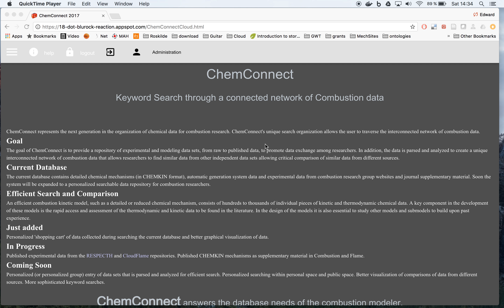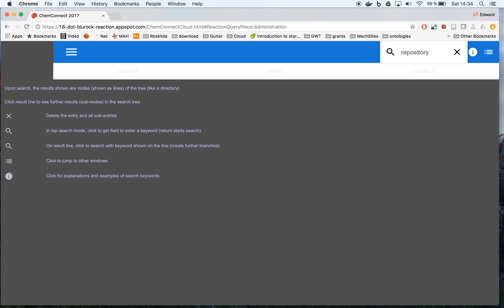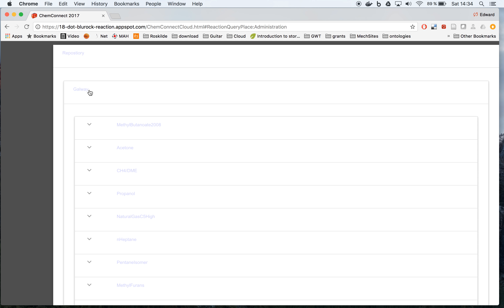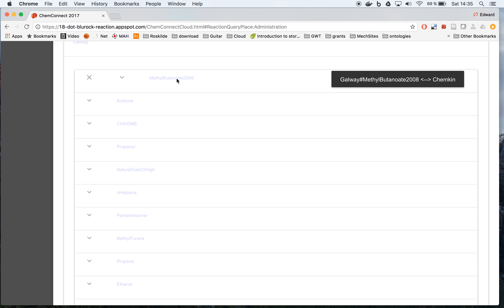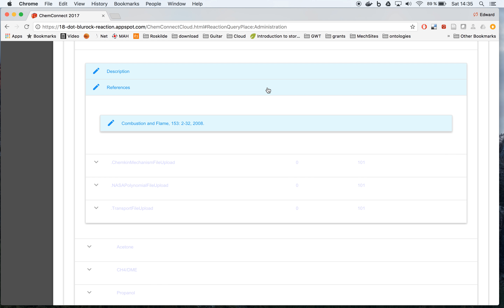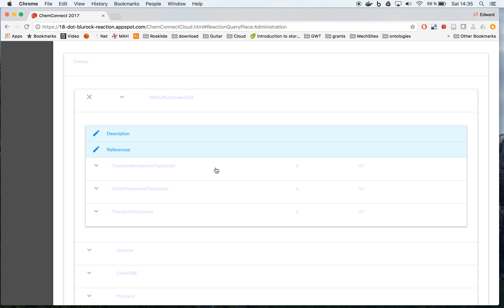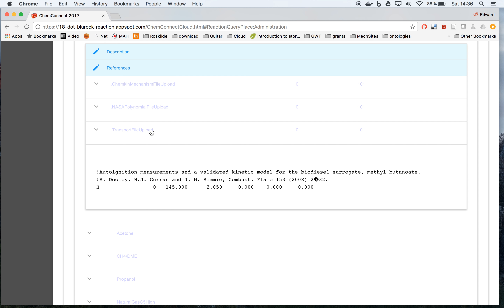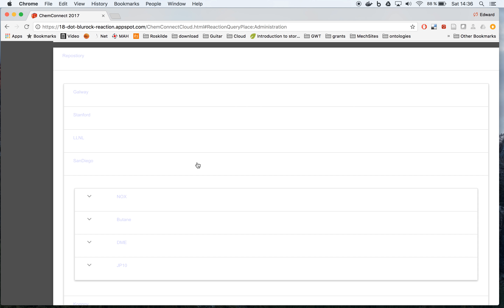Viewing the datasets in the repository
This is a small demonstration of viewing the repository information in ChemConnect